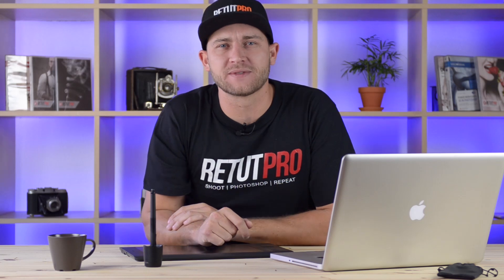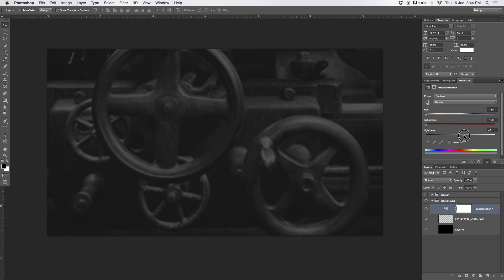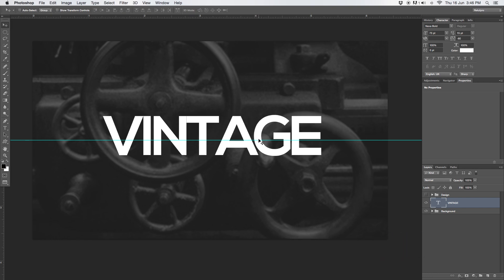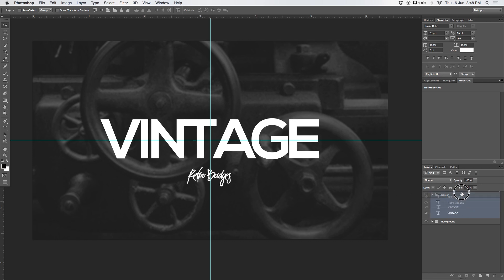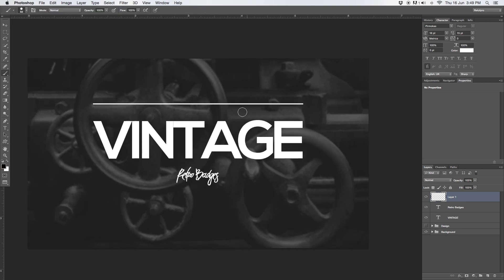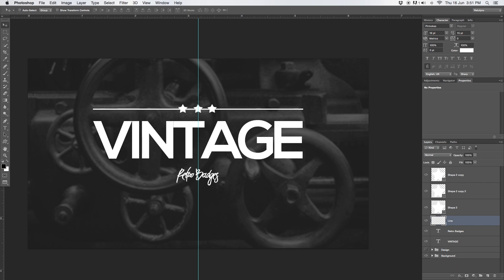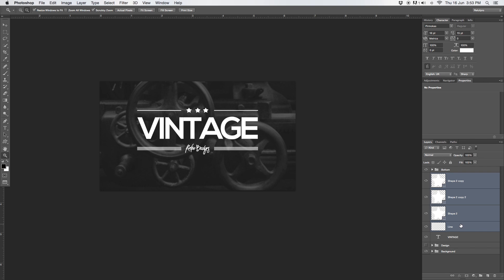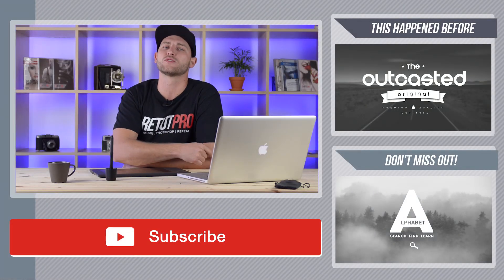How To Design A Retro Logo In Photoshop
About this week's episode:

In this week's photoshop design tutorial, I'll be showing you how to design a very simple retro badge looking logo in Photoshop. This tutorial is for beginners and is not difficult to design at all, consisting out of a couple of fonts and some fonts.

FONTS USED:
• Vintage - Nexa Bold
• Retro Badges - Pirmokas